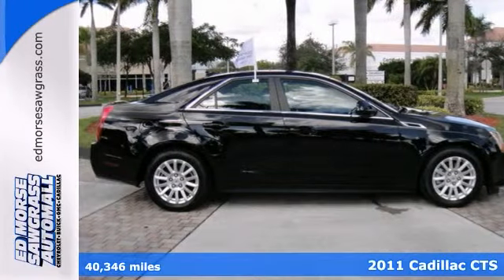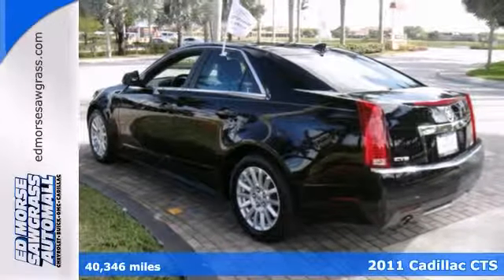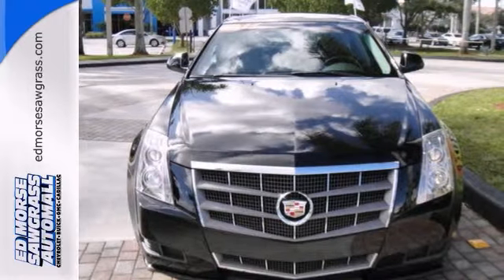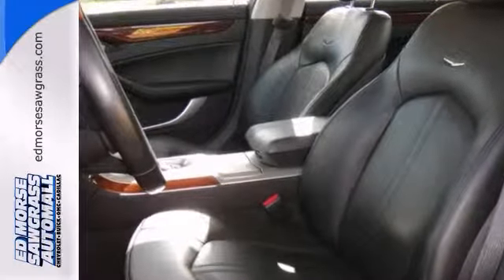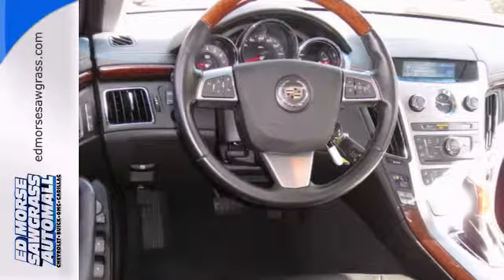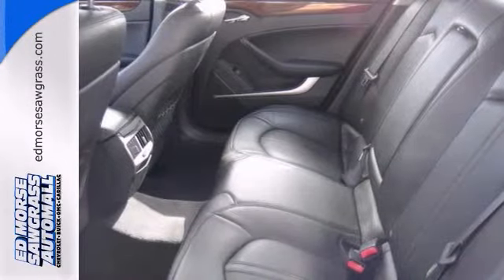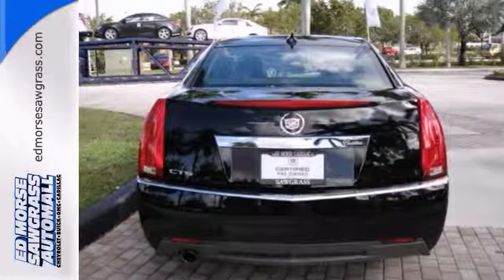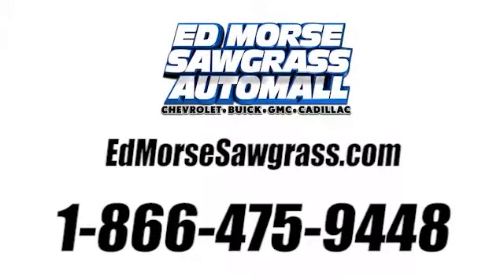2011 Cadillac CTS Sunrise FL Miami, FL GL1604 - SOLD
Year: 2011
Make: Cadillac
Model: CTS
Trim: 3.0L Luxury
Engine: 3.0l 6 Cyl. Direct Injection
Transmission: RWD Automatic
Color: Black
Interior: Ebony
Mileage: 40346
Stock #: GL1604
It's hard to resist this black 2011 Cadillac CTS 3.0L Luxury! We're offering this one at $23,000 while others are asking $25,000. The vehicle has low mileage, with only 40,346 miles driven so far. With just one previous owner, you would never know this sedan is pre-owned. The 172-point inspection and vehicle systems check for Cadillac certified pre-owned vehicles ensure easy operating and smooth sailing from the lot to your driveway. With a safety rating of 5 out of 5 stars, everyone can feel safe. Take advantage of warm summer days with a sunroof you're sure to love. The ebony leather interior adds a touch of class. You can drive with confidence since this vehicle includes safety features like anti-lock brakes, a backup camera, OnStar Communication System and stability control. Ride in comfort with dual climate control, heated seats and rear air conditioning. Make long drives manageable with the power lumbar seats. The power driver's seat lets you adjust your angle with the push of a button. According to a review from New Car Test Drive, Cadillac reports a top speed of 179 mph, and when we tested the CTS-V at sinewy Infineon Raceway in Sonoma, California, its lap times were nearly as quick as the NASCAR Sprint Cup racecars that compete there. Want to learn more? Call today for more information.

Address:
14401 West Sunrise Blvd